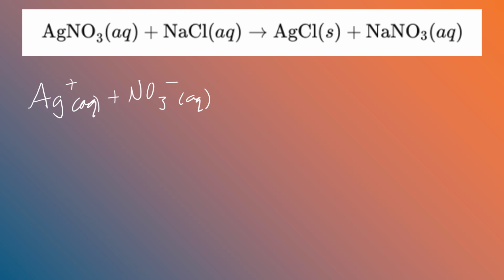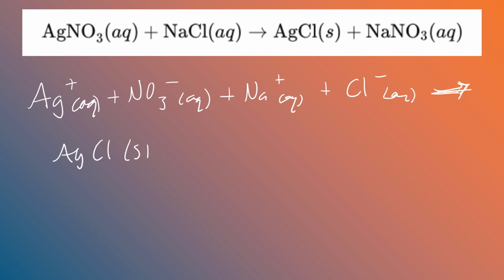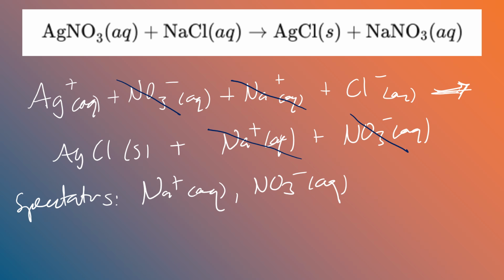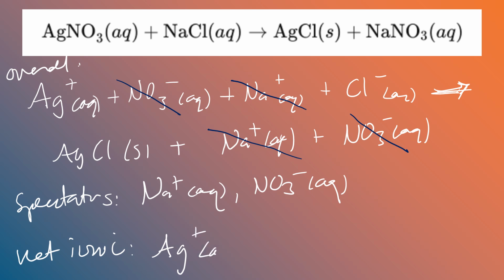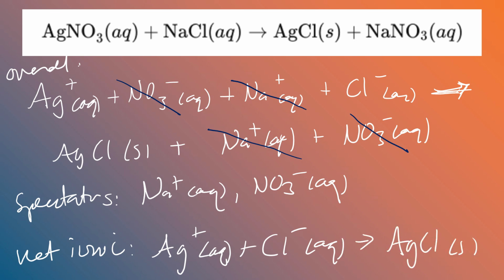AP Chemistry: Topic 4.2 - How to Recognize Spectator Ions